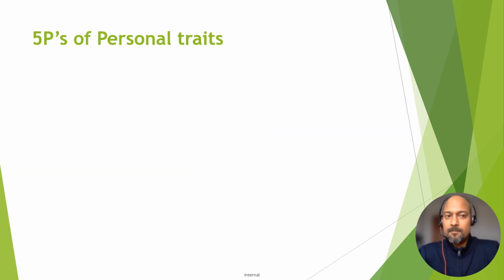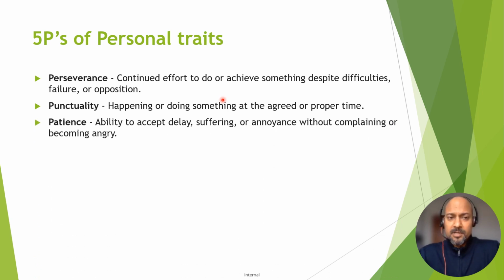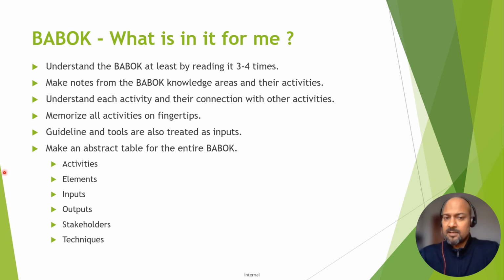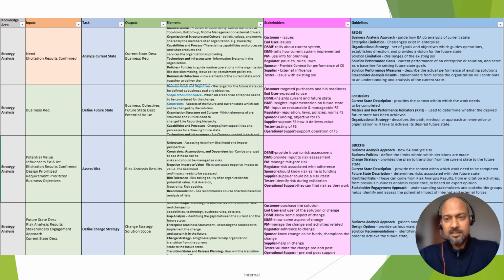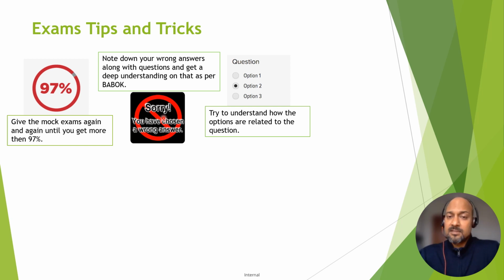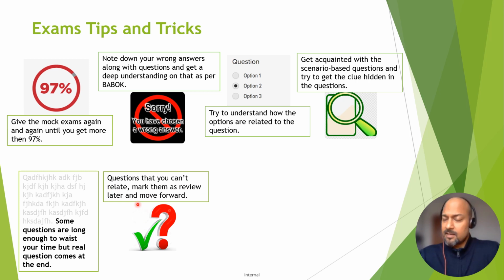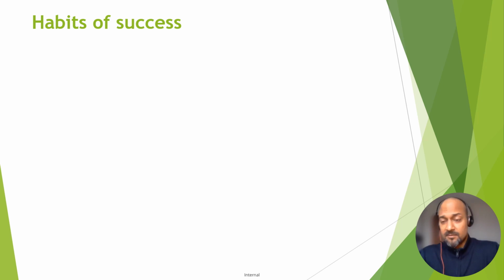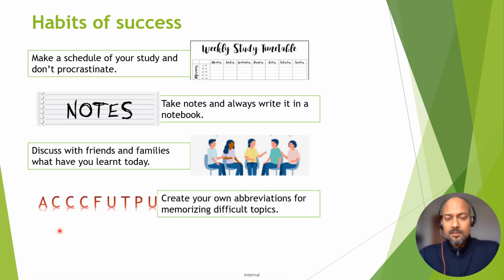How to Pass Business Analysis Certification CBAP, ECBA, CCBA Exams